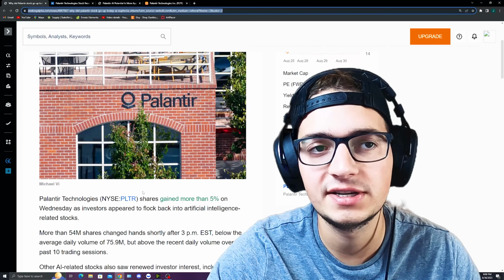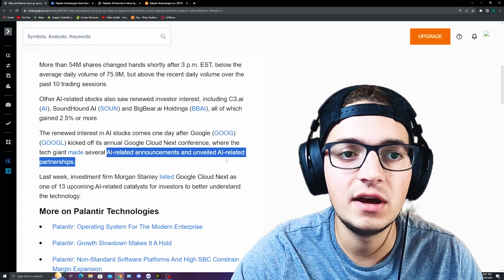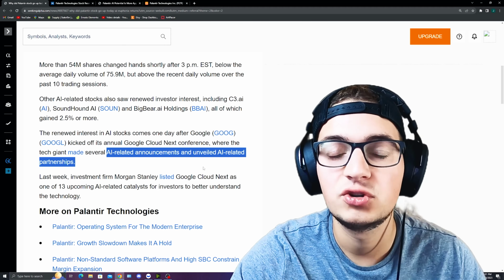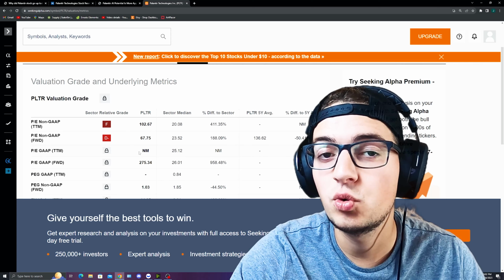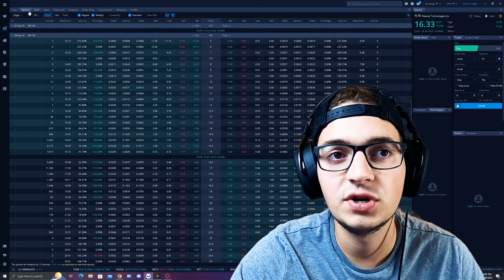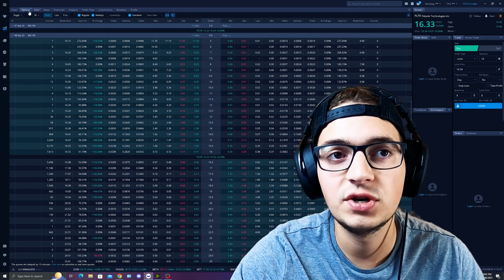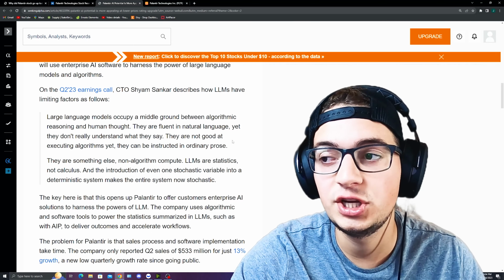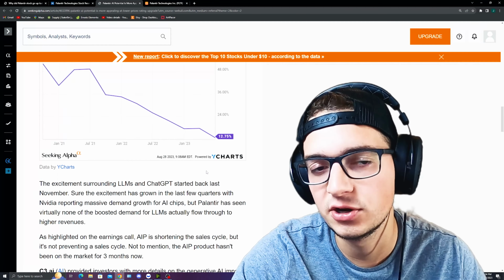Palantir Stock: BEWARE Of This Number!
PLTR Stock has recently grown in price quickly! Lets talk about it

I am not a financial advisor and none of this information in this video is financial advice!